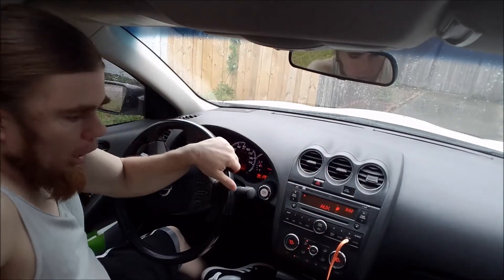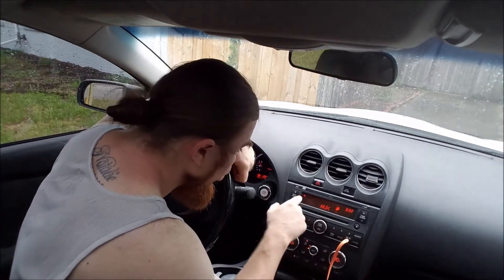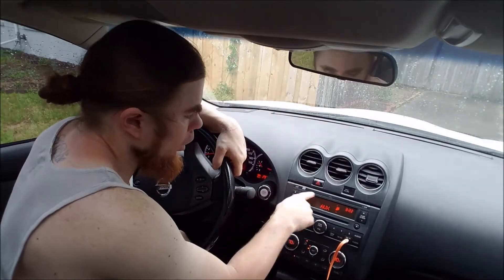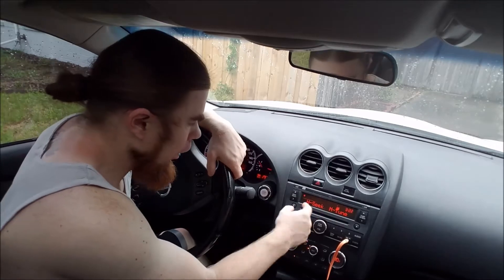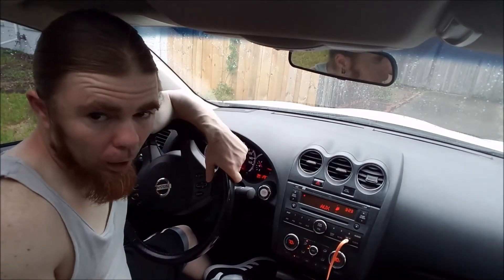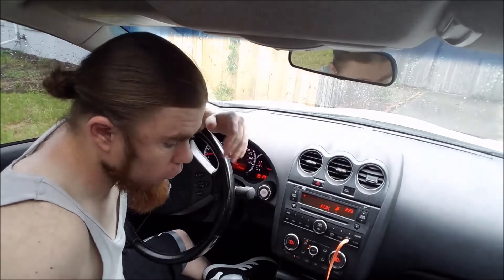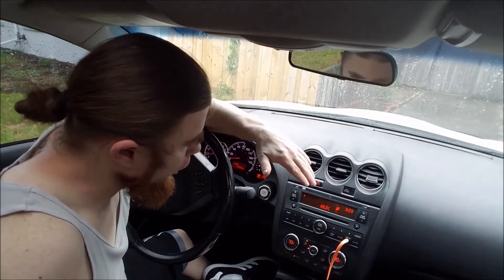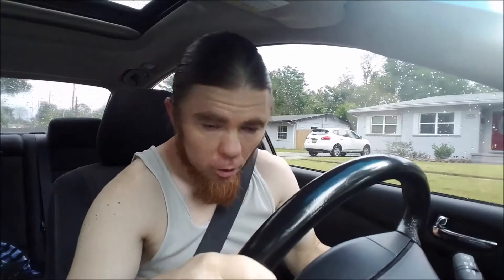howto set the clock stcok raido Nissan Altima hope this help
howto set the clock stcok raido Nissan  Altima hope this helps